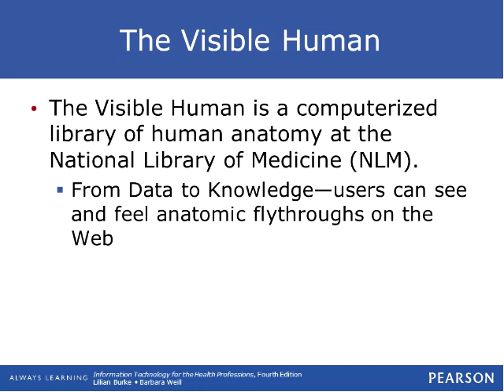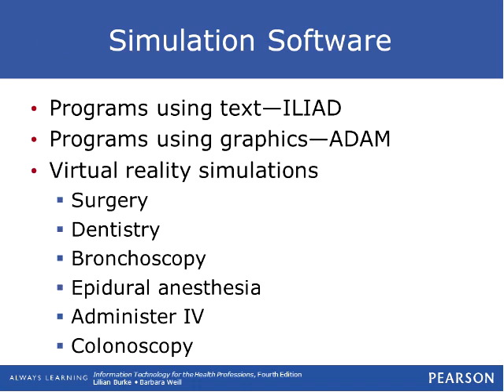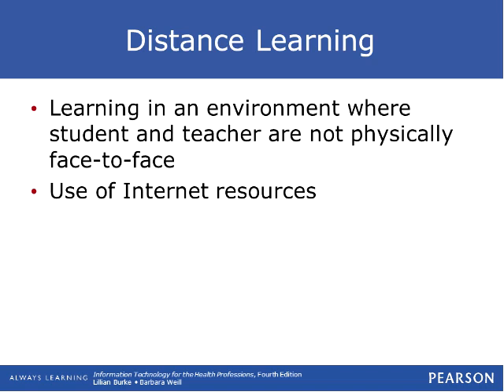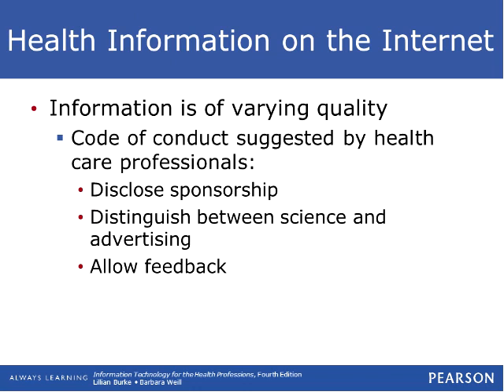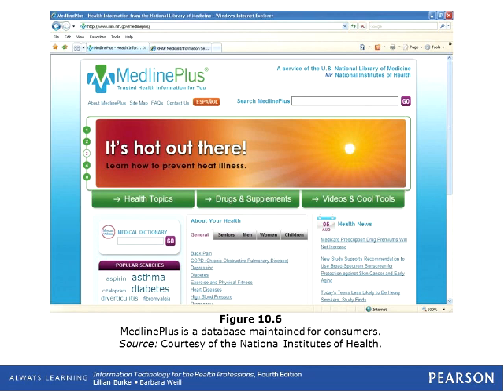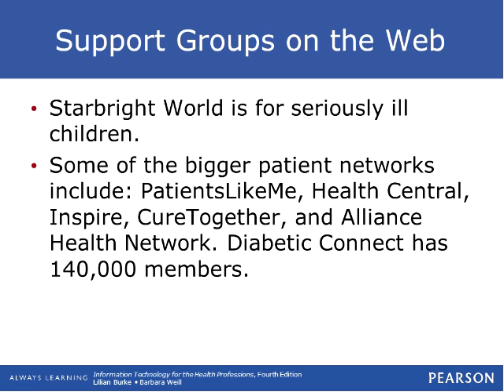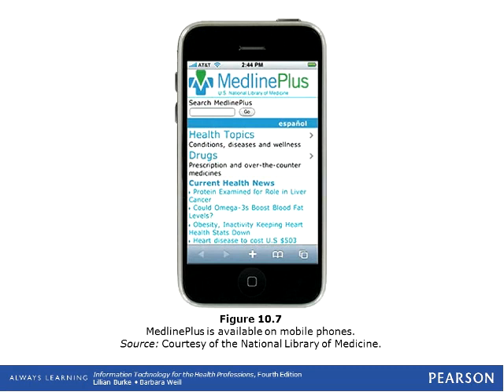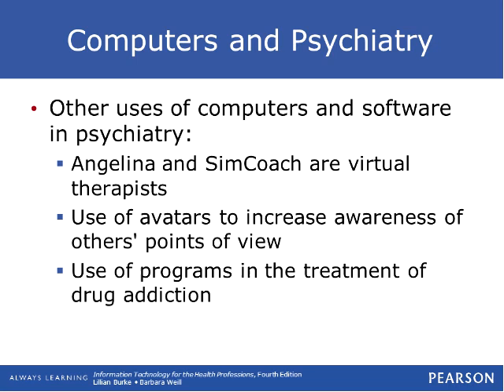HSC 360 - Chapter 10 - Recorded Lecture - YouTube